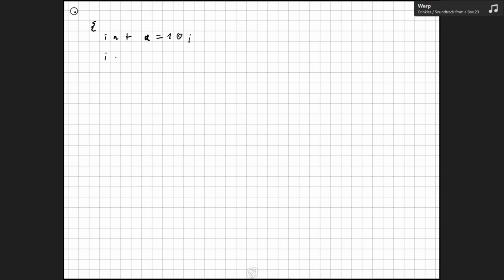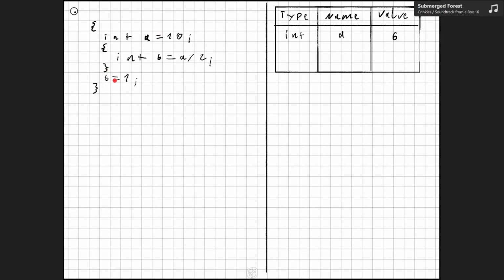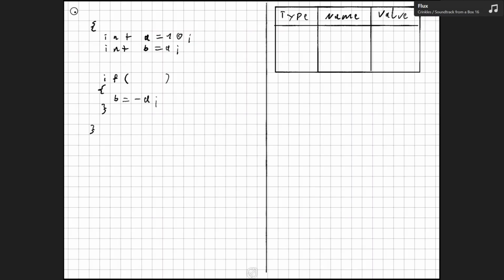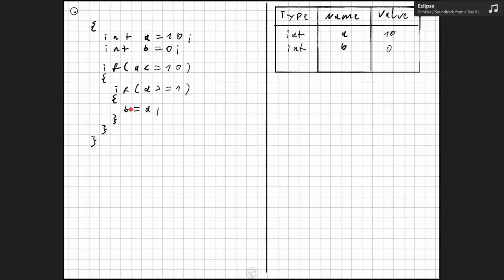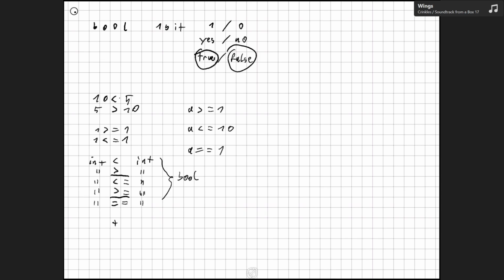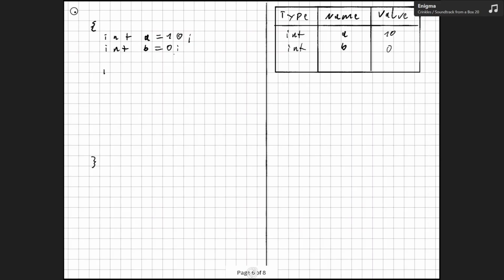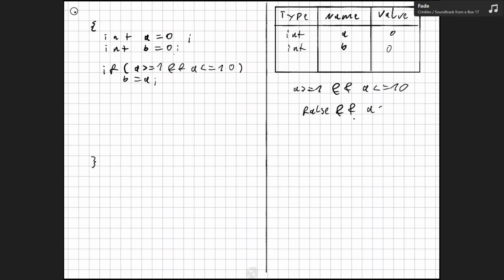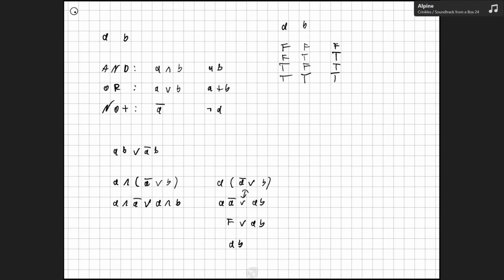(VOD) Introduction to Programming: 2.2 - Creating conditions to run or skip code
- Scope
- Branching
- Boolean operations

Timestamps
0:00 Stream start
0:52 Intro and review
5:50 Nested code blocks
18:55 Branching with 'if'
24:33 Boolean type
36:36 Combining conditions the hard way
53:00 Boolean operations
1:00:00 Bitwise Boolean operations
1:06:00 Logical Boolean operations
1:20:00 Boolean algebra
1:25:00 I fail at Boolean algebra. Badly.
1:33:17 End of stream